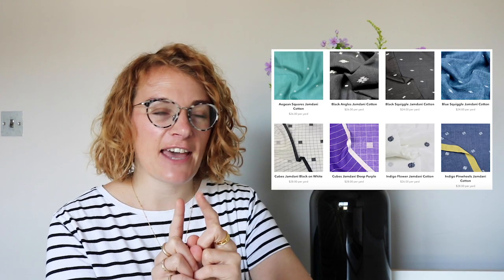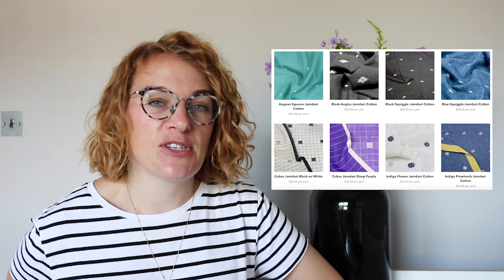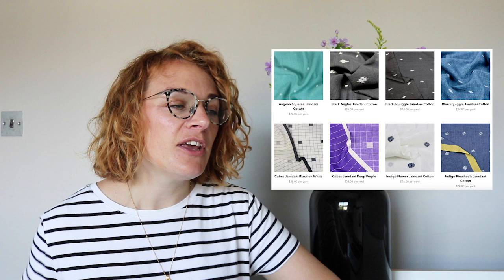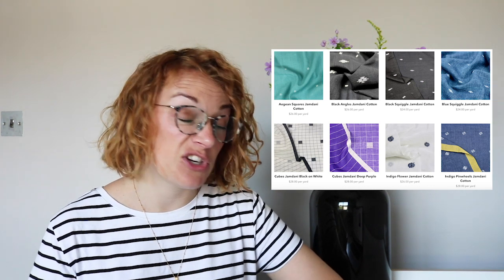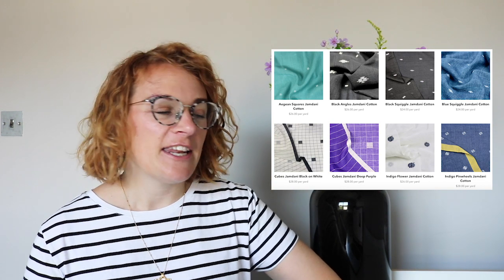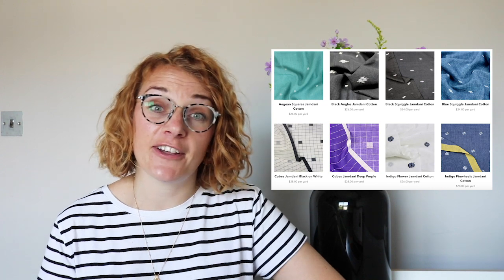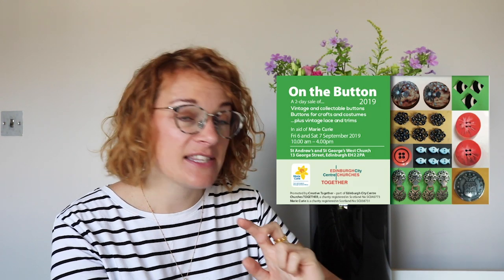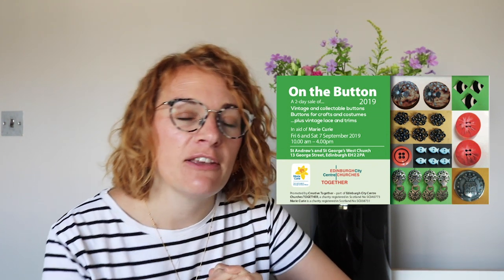The Sew Down August 2019 || The Fold Line Vlog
Links to everything below! Every month we are going to bring you a run down of some of interesting stuff we have found and bought in the world of sewing! We will be talking fabric hauls, new sewing patterns and sharing some of the interesting things we have seen, eaten, listened to and sewn over the month.